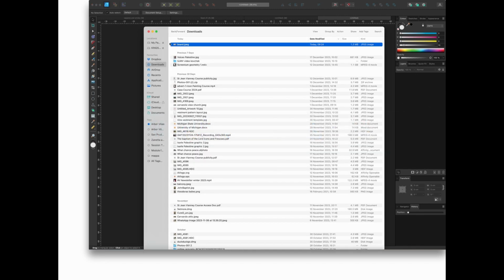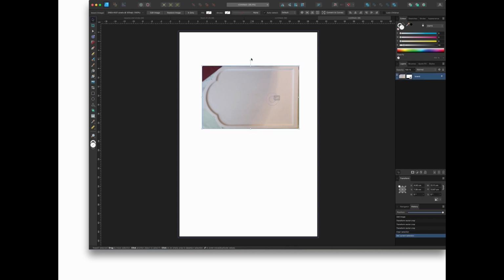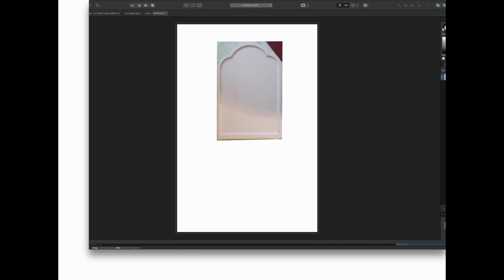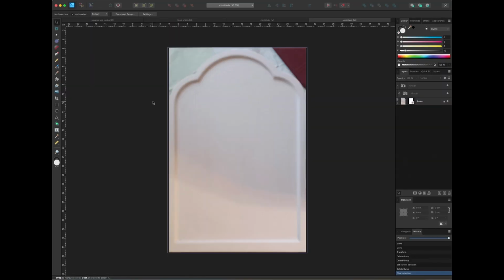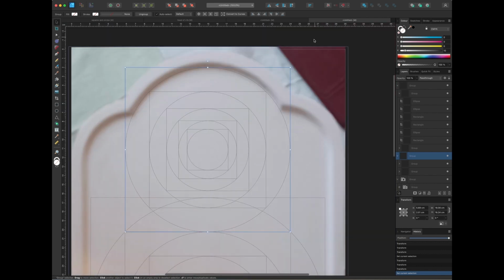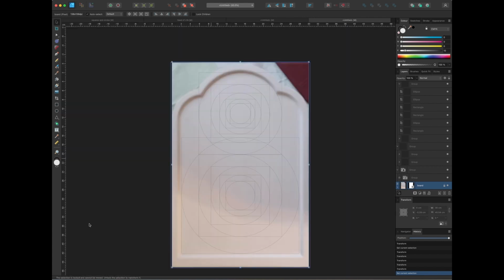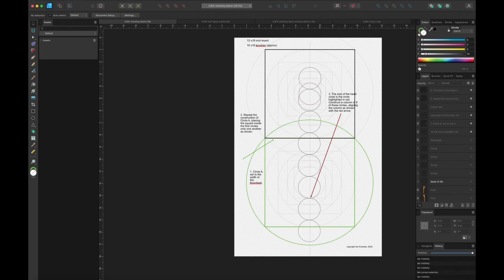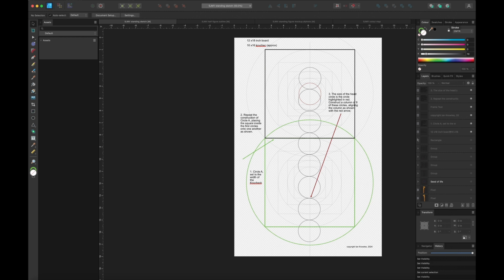A New Icon: St Jean Marie Vianney, Part 2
The geometric foundation of Byzantine icon design